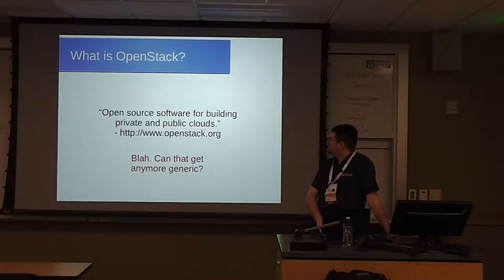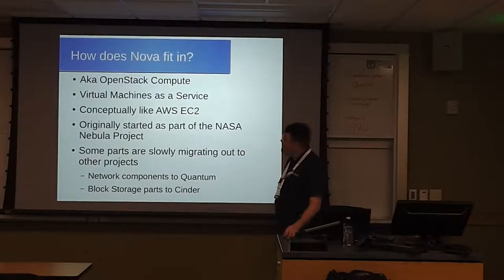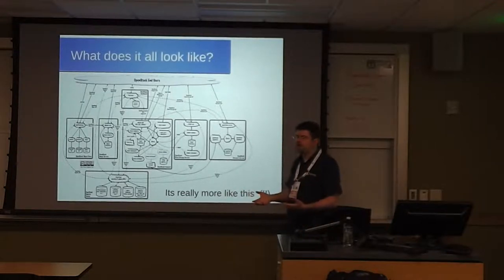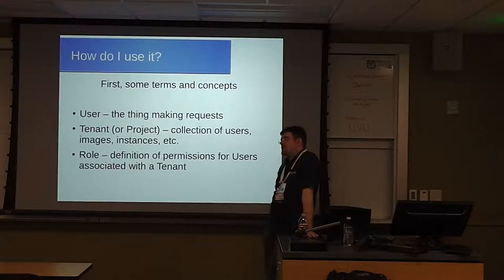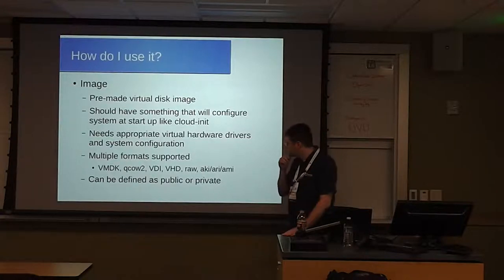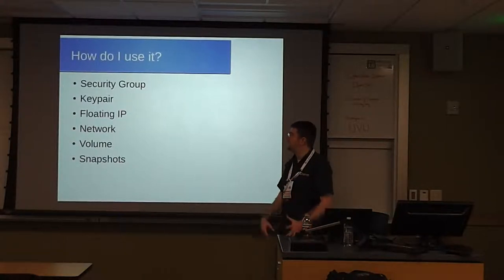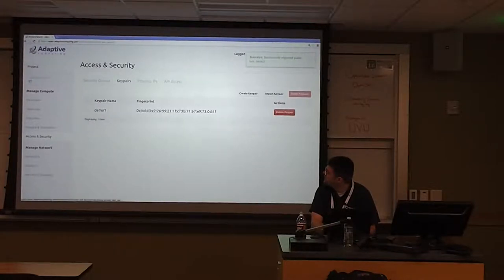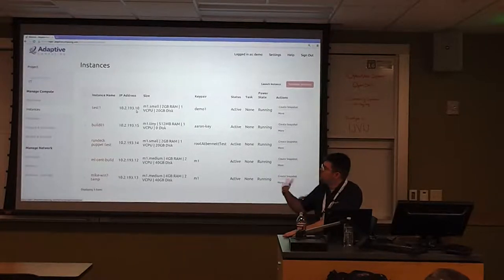Openwest 2013 - 5/4 - Mike Lovell - "Openstack Compute Introduction" (69)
The OpenStack project has attracted a lot of attention since its announcement almost 3 years ago. There are several individual projects that part of the OpenStack project and these provide a variety of components for building an internal private 'cloud.' This presentation will go over OpenStack Compute, aka nova, which provides an infrastructure for providing Virtual Machines as a service.